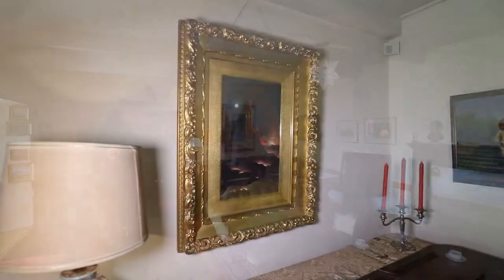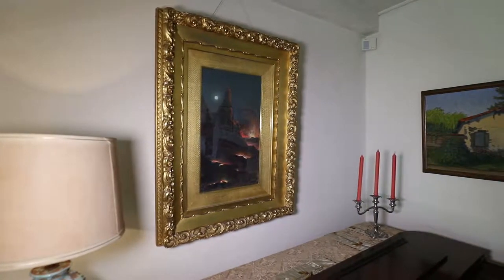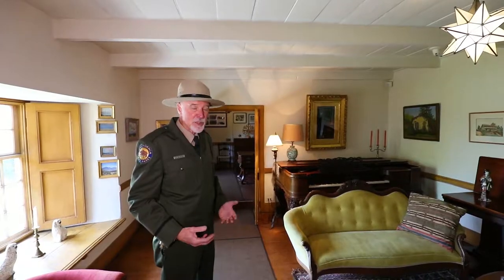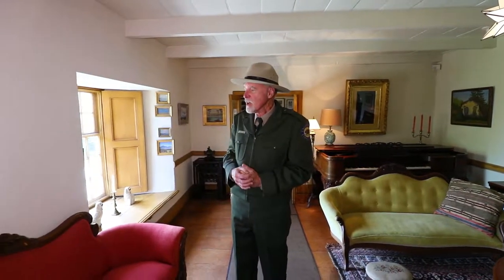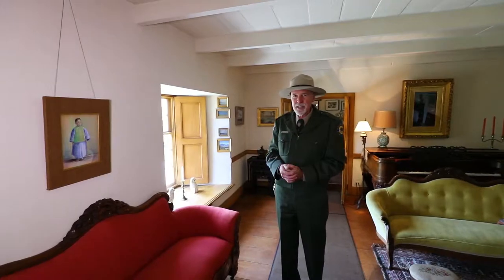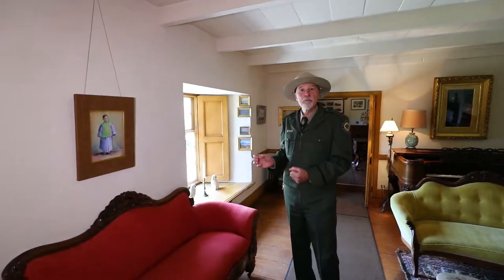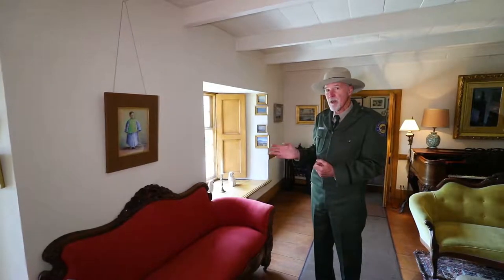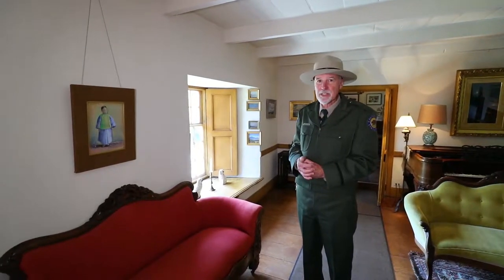Casa Soberanes Sala - Michael Green, California State Parks